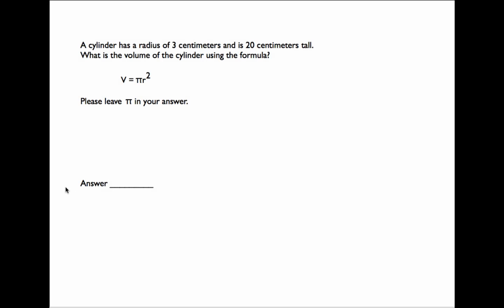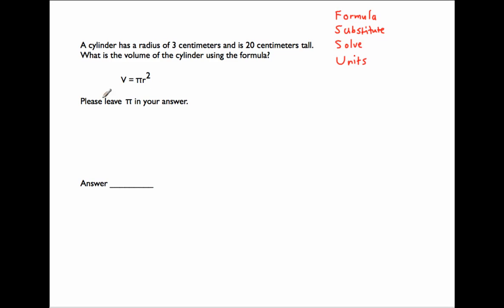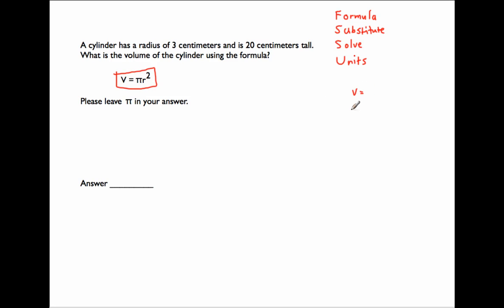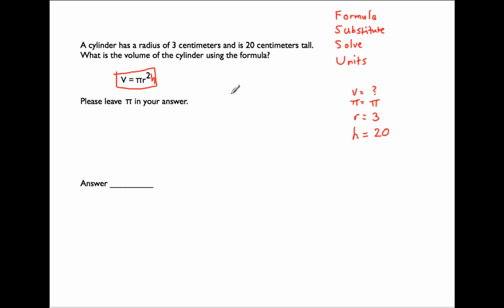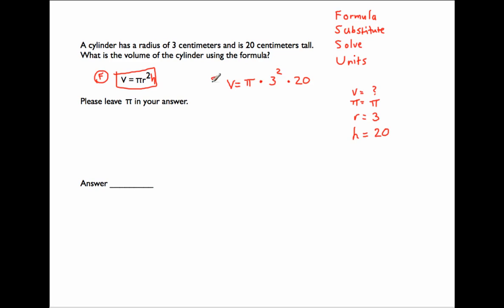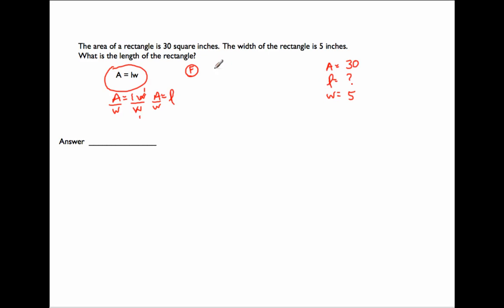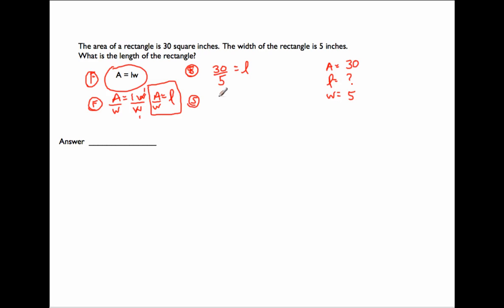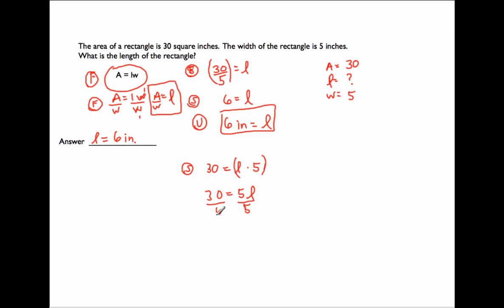8.G.9 - Volume of Cylinder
This video illustrates finding the volume of a cylinder, which is Common Core math standard 8.G.9.  Watch from the beginning until 5:00 in the timecode ONLY for this standard.